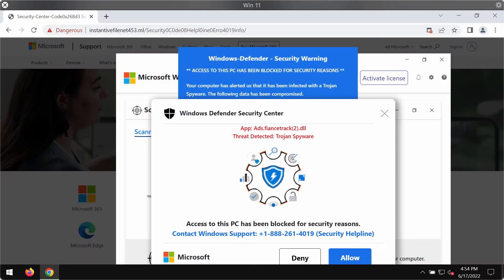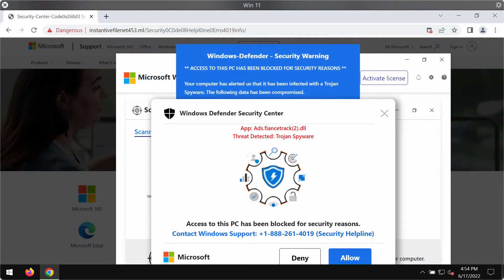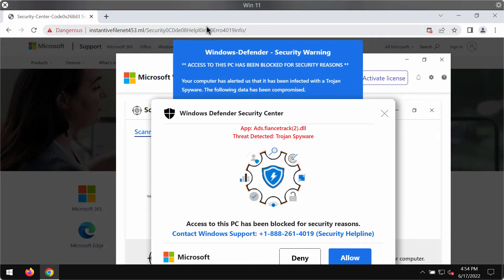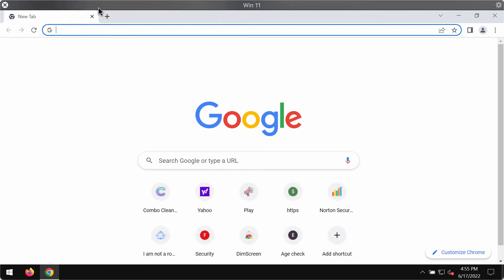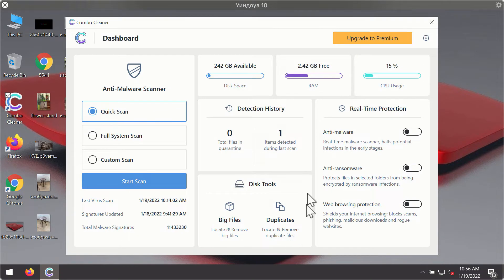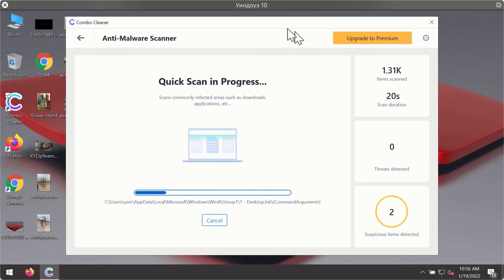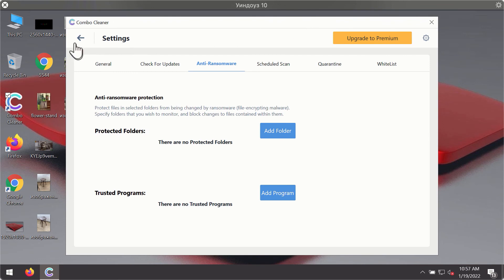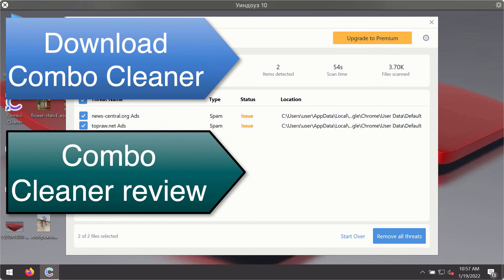fake Windows Support alert removal.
These pop-ups attempt to make deceived users call this fake Windows Support number in order to scare potential victims into wasting their money for nothing. We recommend you to get rid of these pop-ups with Combo Cleaner Antivirus or, optionally, follow the manual instructions set forth in the video guide.